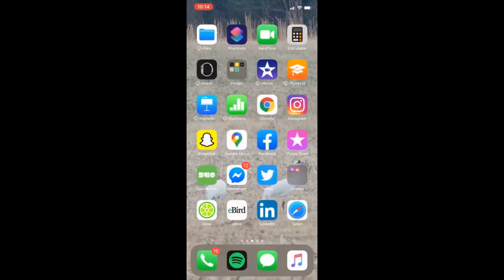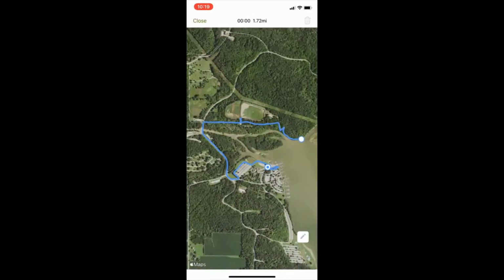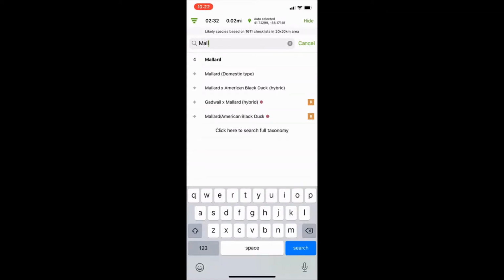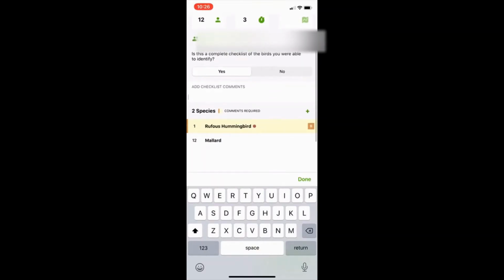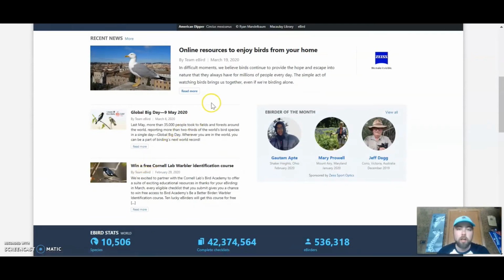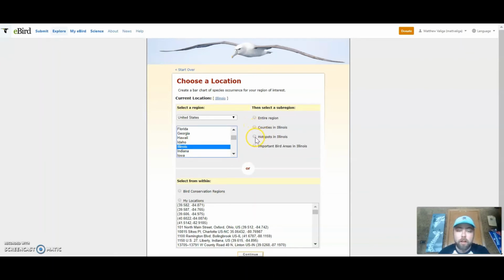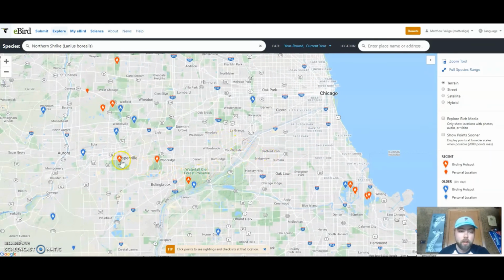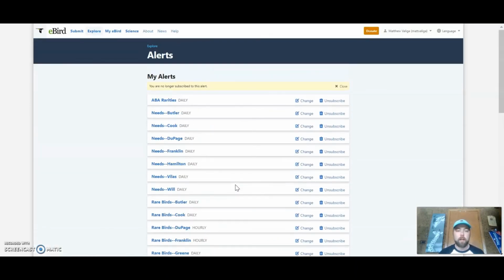MUAS EBird Tutorial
If you are already familiar with EBird the app, skip to 16:08 to go directly to the website tutorial.